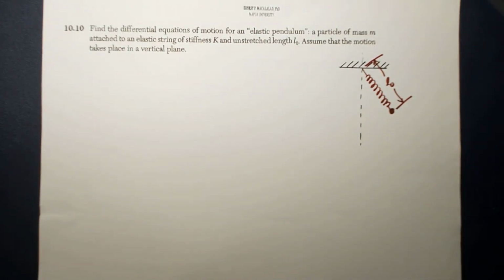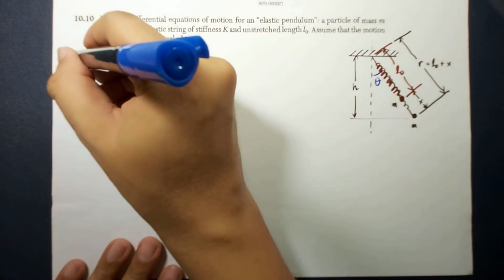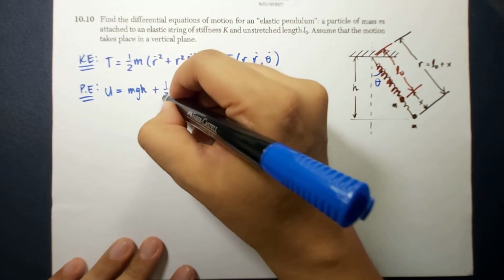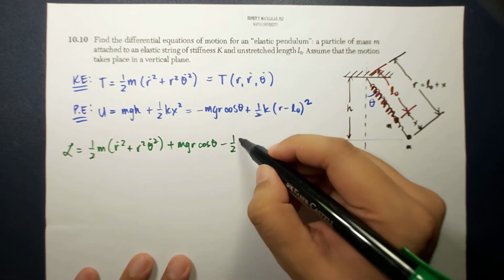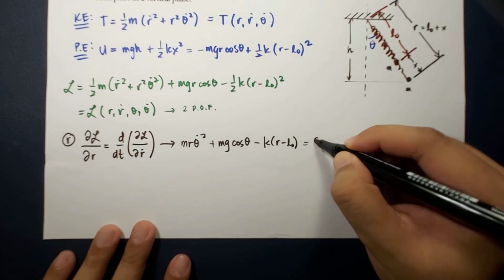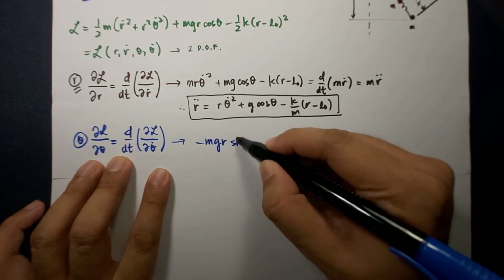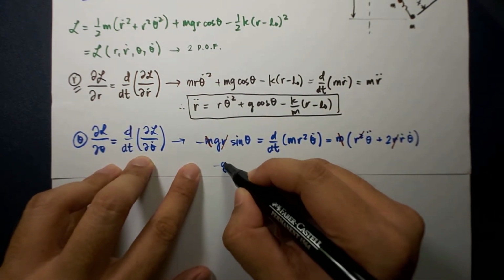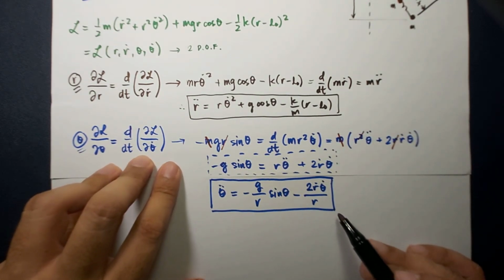Lagrangian Dynamics: Folwes and Cassiday 7e Problem 10.10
Analytical Mechanics
7th edition
Lagrangian Dynamics
Problem 10.10